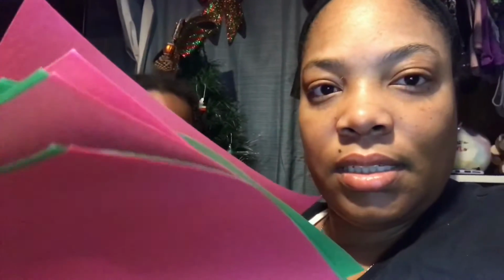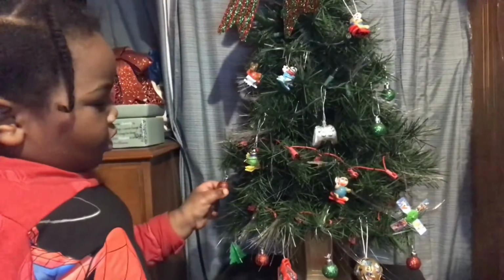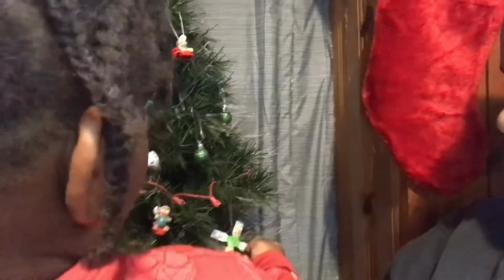Osa and family vlogmas 2020 Day 8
Osa and family Day 8 of vlogmas2020 mommy and Osa doing some art and craft